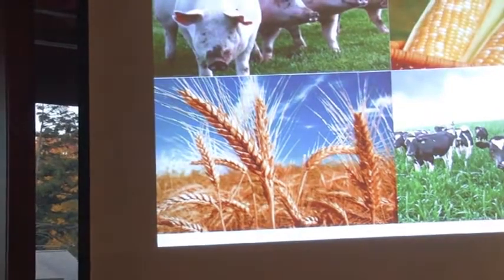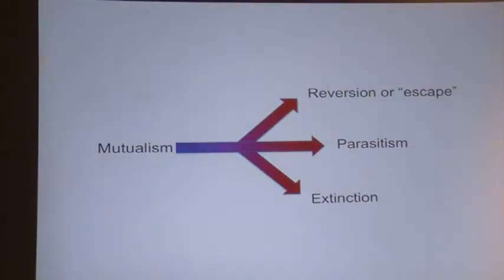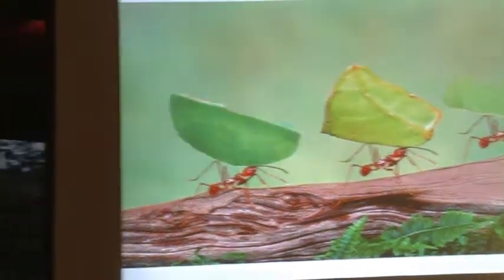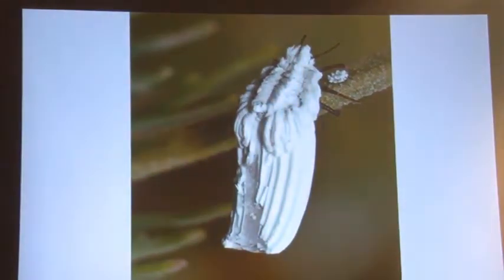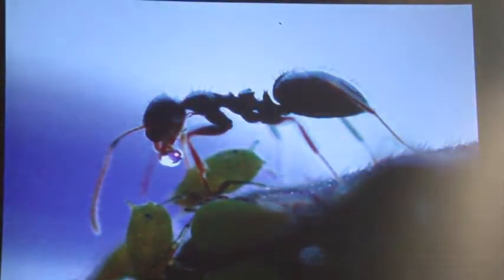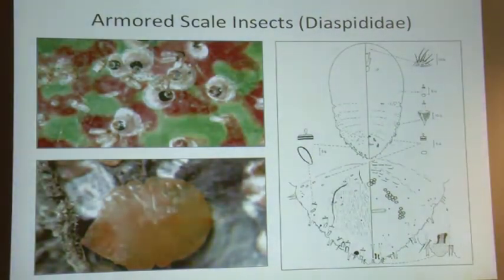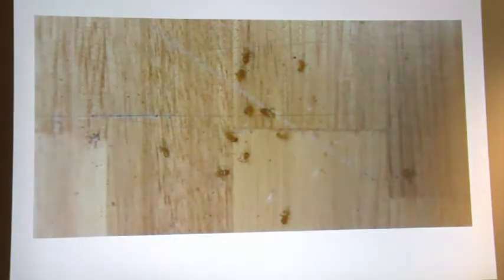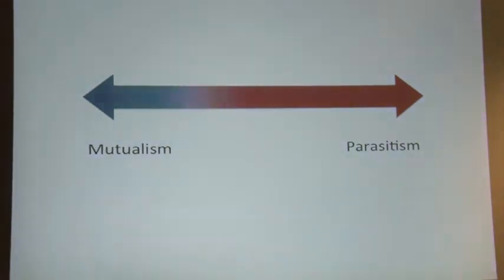OEB Science Cafe - Scott Schneider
Builders, farmers, and relationship cultivators: how ants are more like us than you think, with Scott Schneider